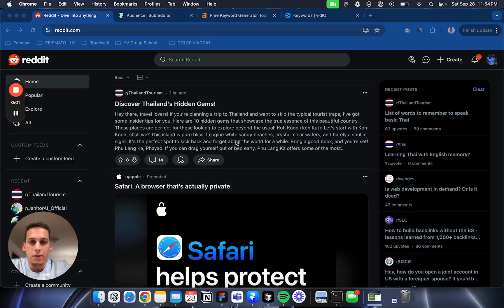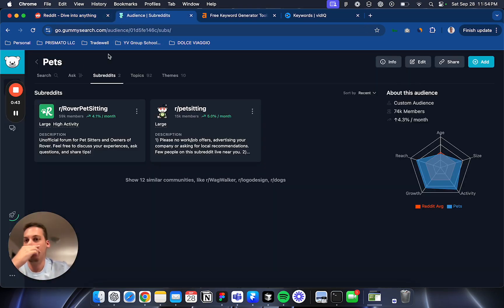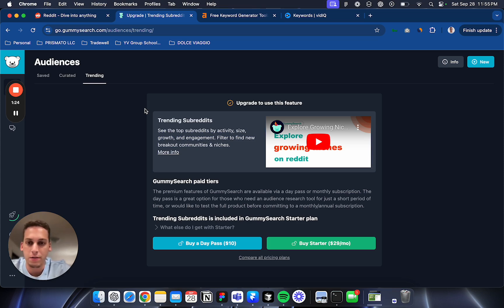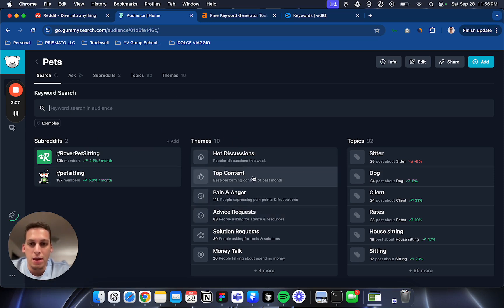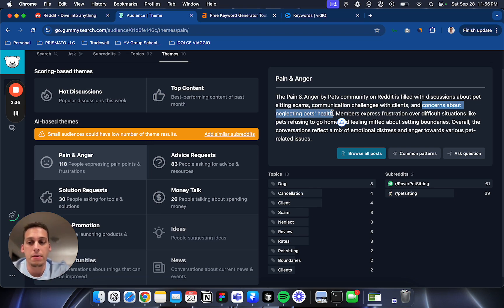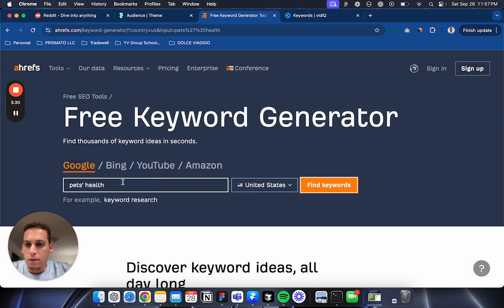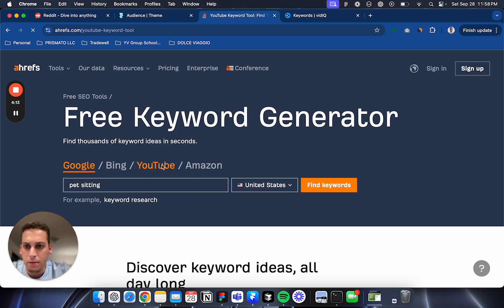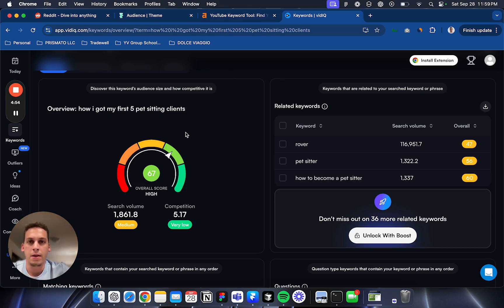Finding Micro Niche SaaS Ideas: Leveraging Reddit & SEO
SUMMARY ⤵️
In this video, I show you how to uncover micro niche ideas for your next SaaS startup using Reddit analysis and SEO tools. Learn how to leverage Gummy Search to find emerging Reddit communities, analyze pain points, and use Ahrefs and YouTube keyword tools to validate your ideas. Perfect for aspiring SaaS founders and entrepreneurs looking to identify untapped market opportunities.

WHY ME?
Hi, I'm Lukas! As a web developer and SaaS enthusiast, I'm passionate about helping others find and validate their startup ideas. I combine my technical knowledge with market research techniques to guide you through the process of discovering promising micro niches.

Timestamps:
0:00 Introduction
0:28 Using Reddit for idea generation
0:51 Introduction to Gummy Search
1:46 Analyzing pet sitting niche
2:55 Using Ahrefs for keyword research
4:18 YouTube keyword research
4:59 Conclusion and final thoughts